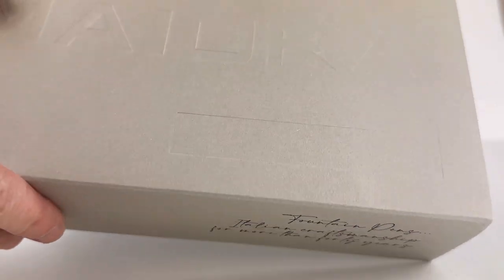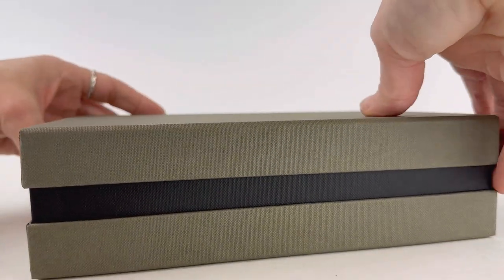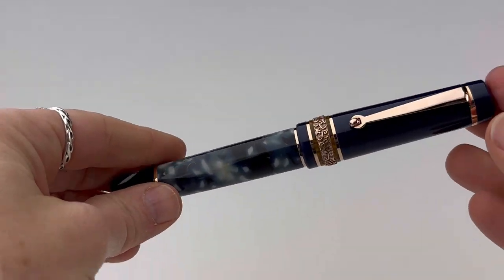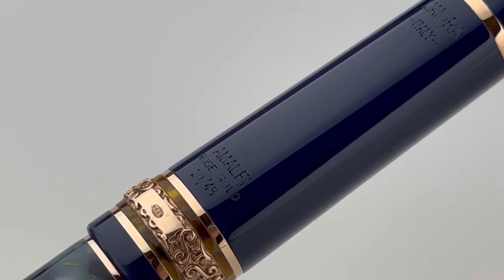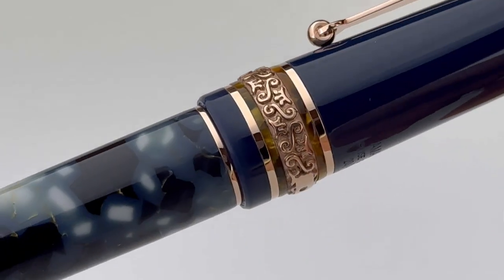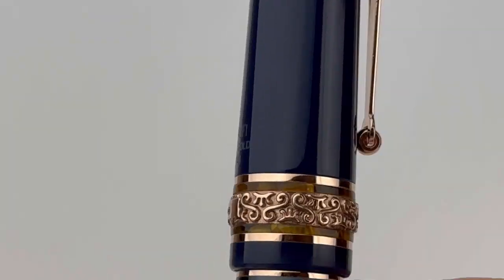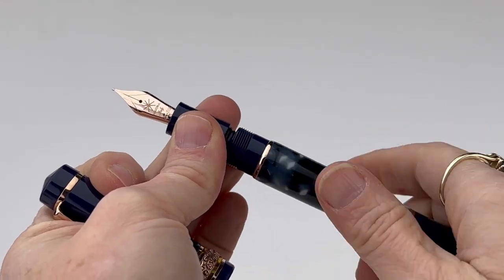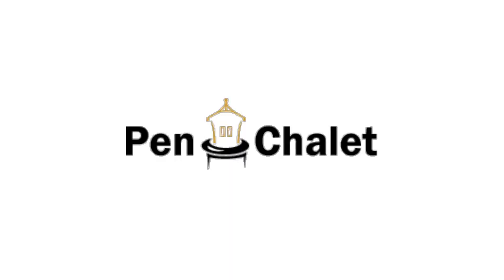Maiora Amalfi Rose Gold Limited Edition Fountain Pen Unboxing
Watch the Maiora Amalfi Rose Gold Limited Edition fountain pen unboxing video today for a better look at one of Maiora's most recent releases!💙

Highlights about the Maiora Amalfi Rose Gold Limited Edition fountain pen:
• Has a Black/Blue/White marbled pen body
• Blue pen cap, section, and end cap on the barrel
• Cartridge/Converter filling mechanism
• Fitted with a rose gold-plated 14K gold nib
• Rose gold plated trim
• Limited to only 48 pieces
• Each pen is packaged in a luxury Maiora pen box and includes a full-size bottle of ink

See all the details about the Maiora Amalfi Rose Gold Limited Edition fountain pen

Hope you enjoyed this Maiora Amalfi Rose Gold Limited Edition fountain pen unboxing video. Follow @penchalet for more new pen and ink updates and features. Shop for your own Maiora Amalfi Rose Gold Limited Edition fountain pen at PenChalet.com.